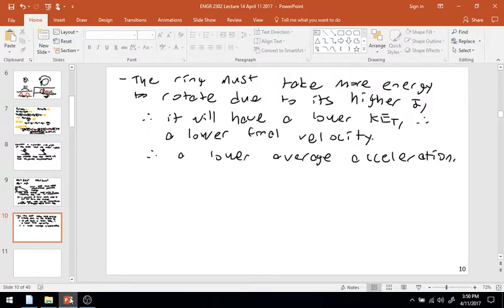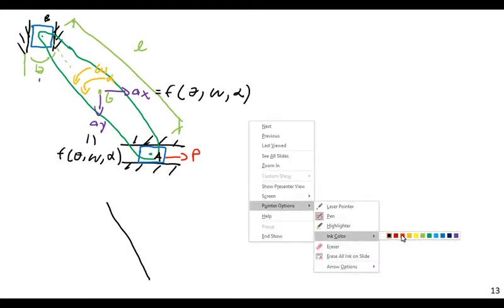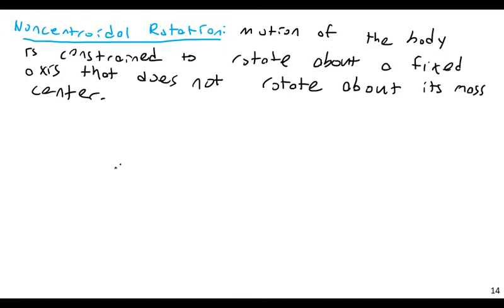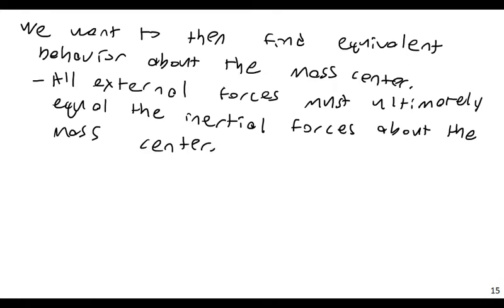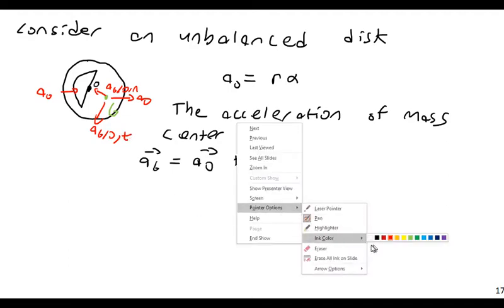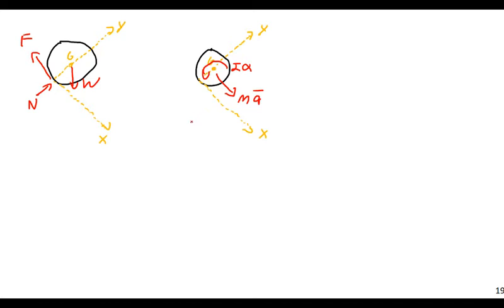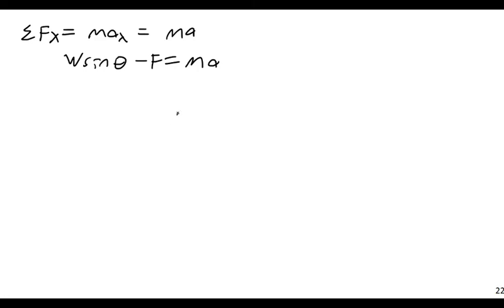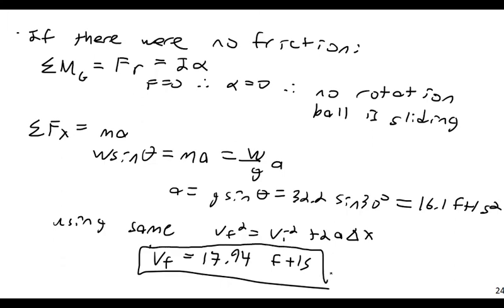Constrained Motion - Engineering Dynamics